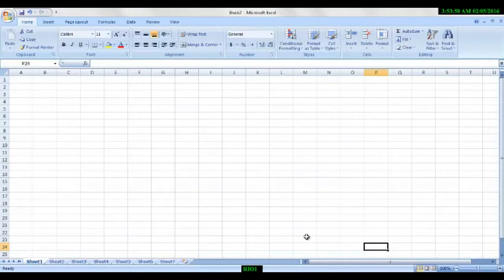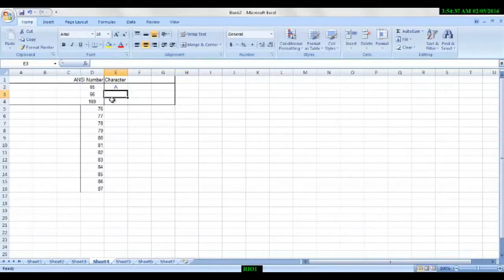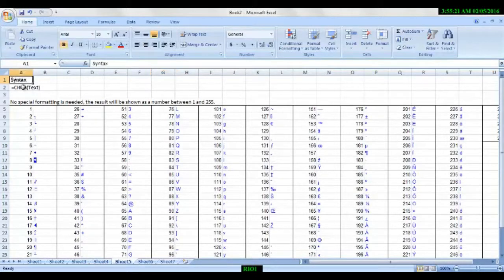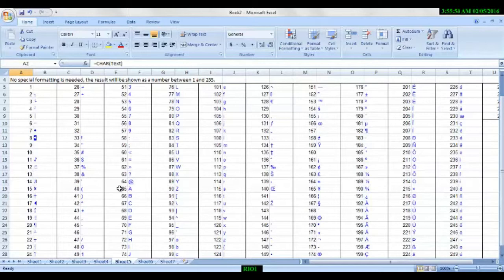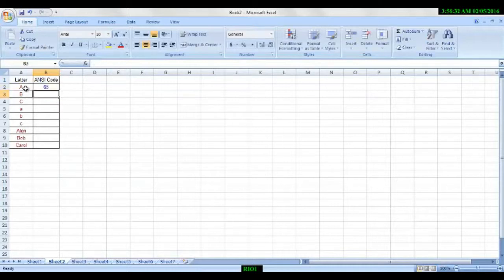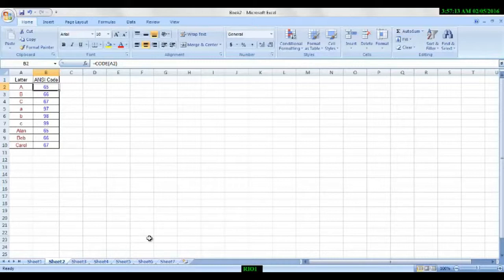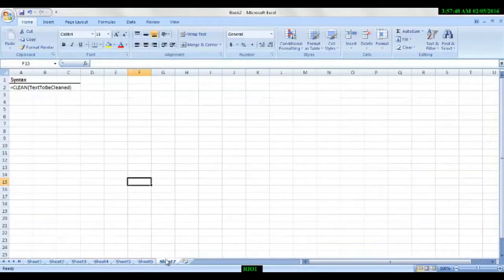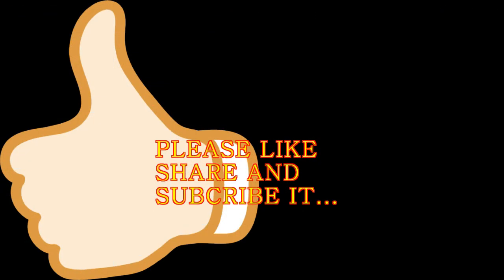Learn How to write code and decode message , clean dirt text in excel.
How to write secret message and decode the message.
filter
sort
cHARTS
keyboards
sUM
sUMIF
excel formula
formula excel
formula in excel
in excel formula
ms excel formula
microsoft excel formula
excel sheet formula
excel index formula
formula for excel
how to use excel formula
how to use formula in excel
formula of excel
how to make a formula in excel
how to write a formula in excel
find formula in excel
excel magic trick
excel formula and
what is a formula in excel
how to make formula in excel
or formula in excel
difference formula in excel
and formula excel
excel formula or
how to write formula in excel
how to enter a formula in excel
pivot tables

जानें कोड और समझाना संदेश , एक्सेल में साफ गंदगी पाठ लिखने के लिए कैसे ।
कैसे गुप्त संदेश लिख सकते हैं और संदेश को डिकोड करने के लिए।